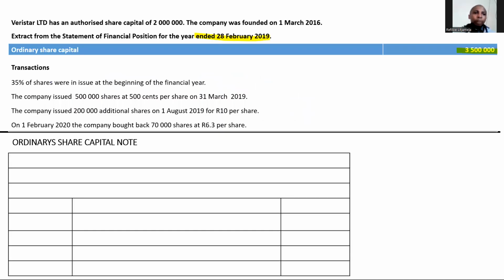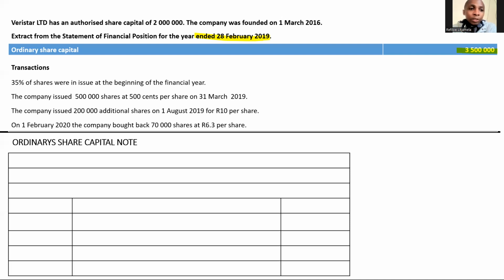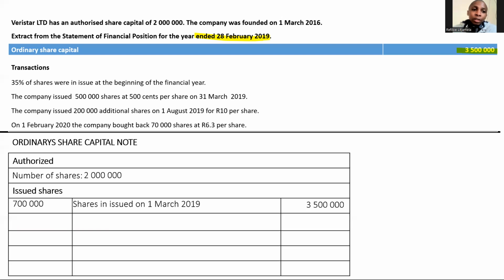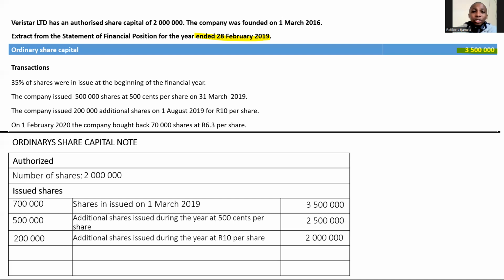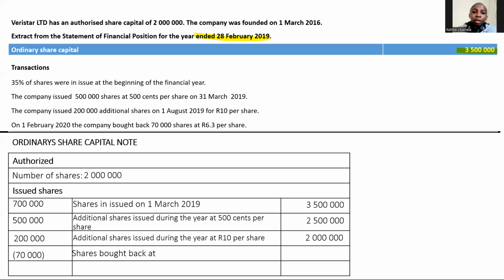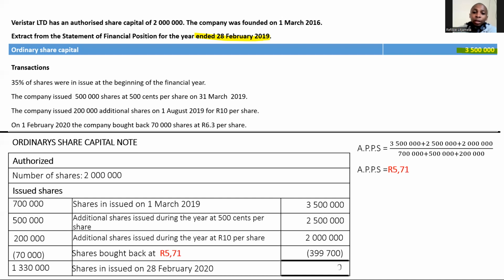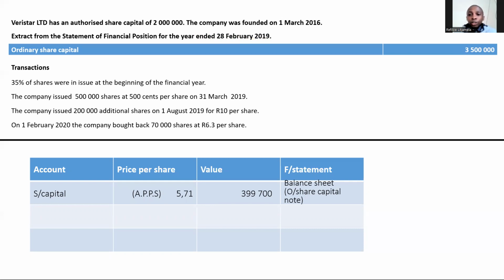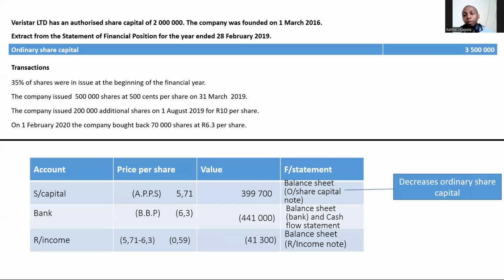Financial statements of companies; Ordinary Share Capital and Retained Income note - Lesson 8